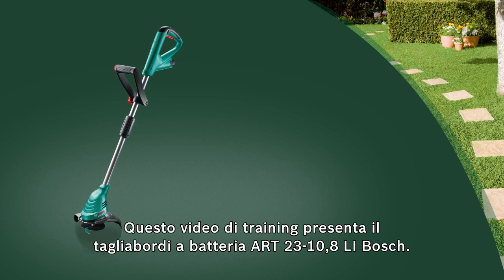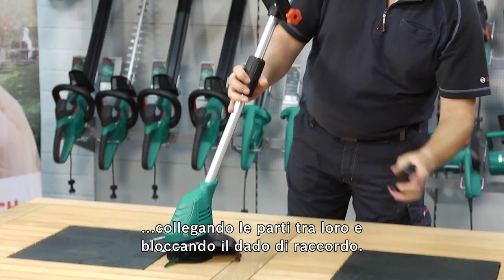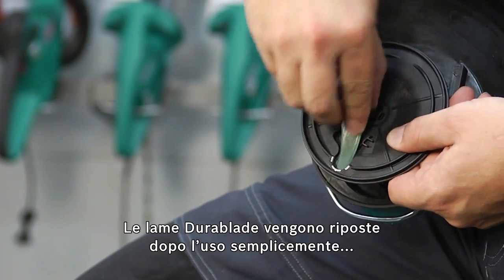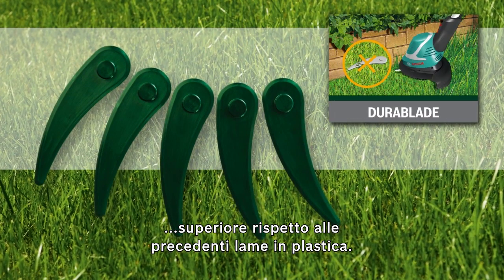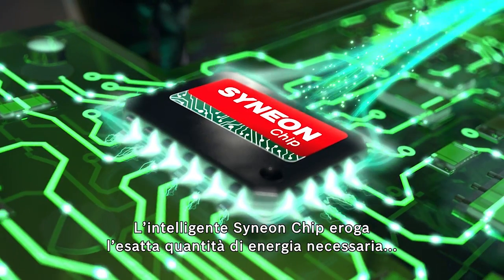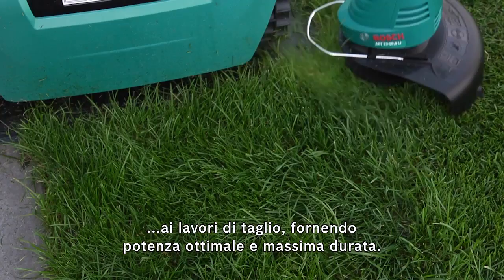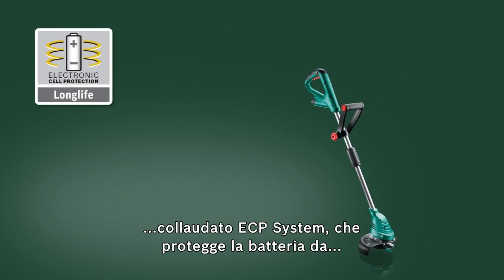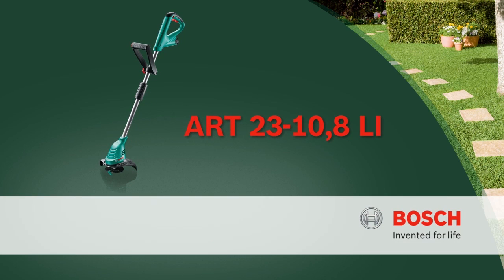Un prato perfetto, nei minimi dettagli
Con ART 23-10,8 LI la massima libertà di movimento è garantita, senza le limitazioni dei cavi, ed è possibile ottenere in breve tempo un prato perfetto anche nei minimi dettagli, in modo molto semplice.